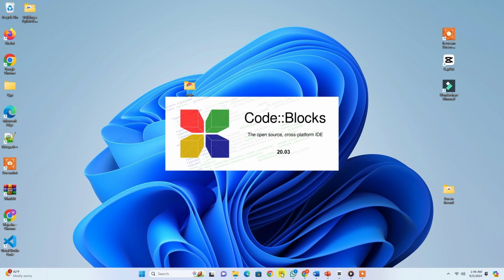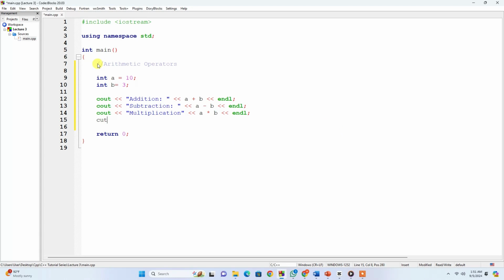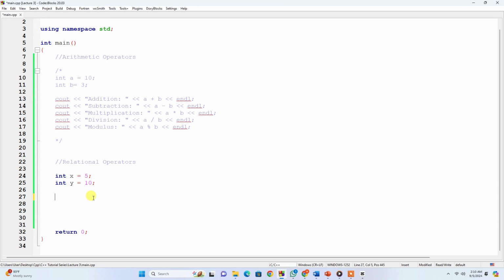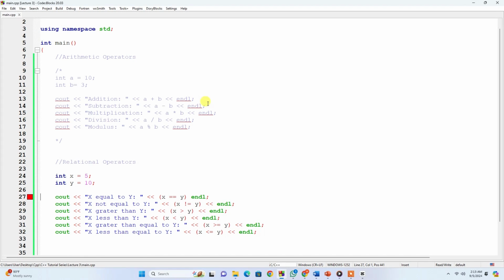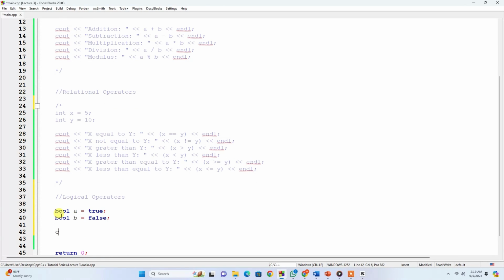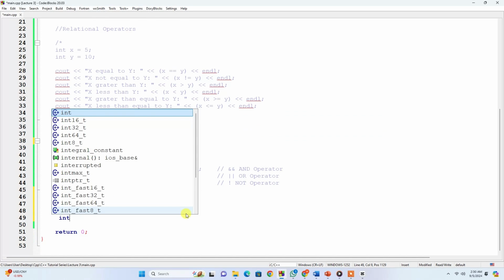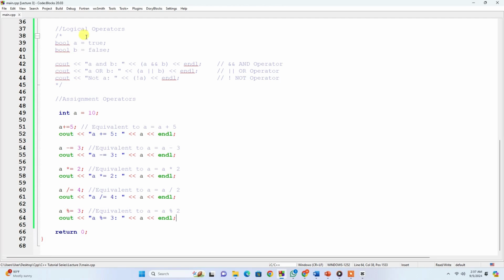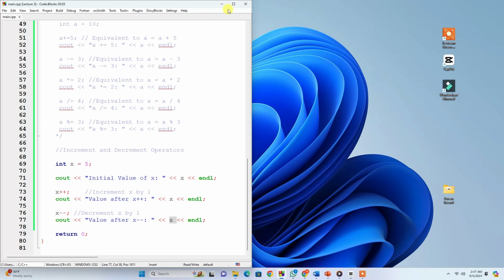4 Lecture #3 Operators and Expressions in C++ | operators in c++ with example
In this video, we dive into the various operators and expressions in C++ programming. We cover arithmetic, relational, logical, assignment, and increment/decrement operators, providing practical examples for each.
By the end of this video, you'll understand how to use these operators to perform various operations in your C++ programs. Perfect for beginners, this tutorial will enhance your programming skills and prepare you for more advanced concepts in C++.

In This Video we Cover the following Topics:
1: Arithmetic Operators in C++
2: Relational Operators in C++
3: Logical Operators in C++
4: Assignment Operators in C++
5: Increment and Decrement Operators in C++

Top Queries:
operators in c++ with example
bitwise operators in c++ with examples
operators and expressions in c++
operators in c++ example
operators in c++ with example program
what is operator and expression
operators c++
expressions c++
c++ operators and expressions
boolean operators c++
c++ operators list
c++ operators order
math operators in c++
logic operators c++
what is the and operator in c++
logical operators cpp
mathematical expressions in c++
c++ operators priority
operators precedence c++
relational expressions c++
c++ operator examples
what is a logical operator in c++
c++ logical operators precedence